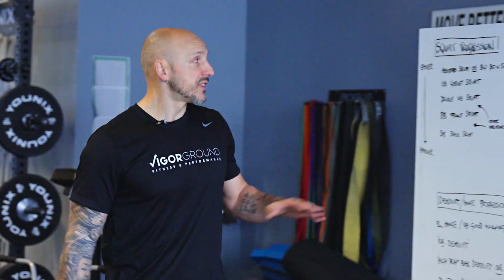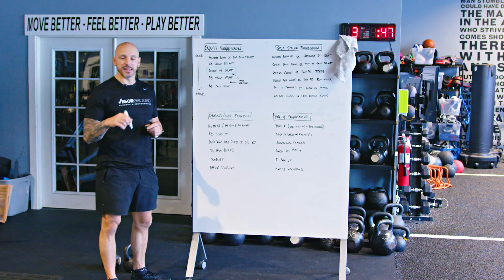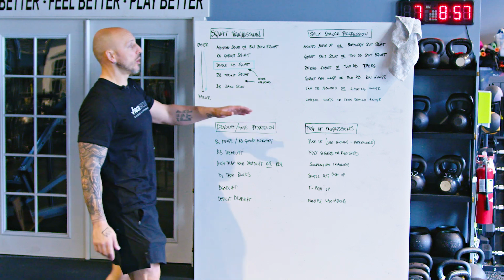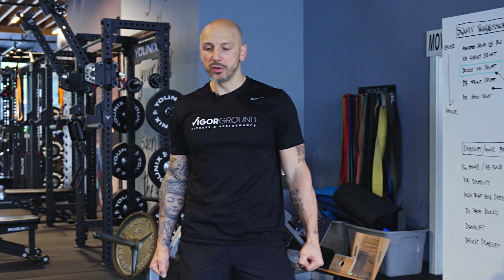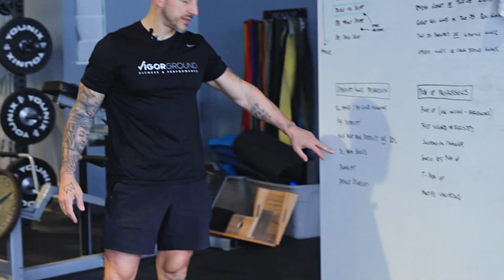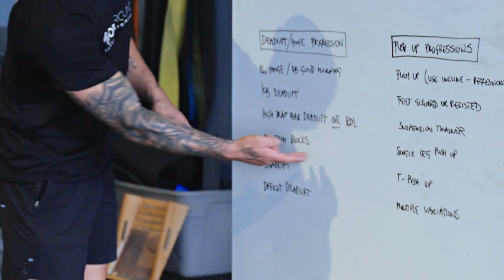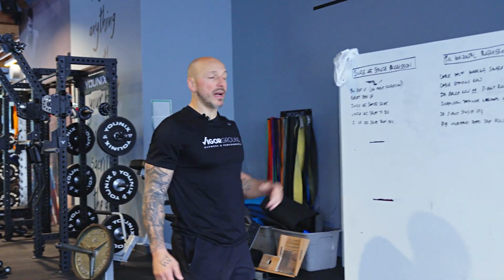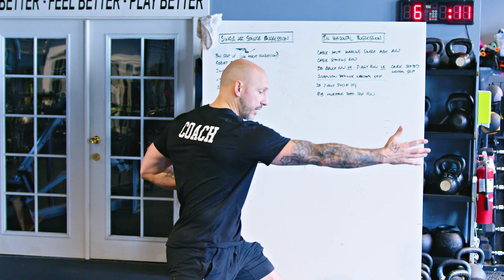Exercise Progression and Regression Group Training Model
It's important to have a regression and progression, as well as lateralization model for your group training (and all training in general).

I share how we approach coaching clients in groups with a system that allows for fast changes and picking the right exercise choices for each individual.

🏀 About Luka:
Luka is a former professional basketball player turned fitness coach who has dedicated his life to transforming lives through training. With over 15 years of coaching experience, Luka has worked with clients ranging from elite athletes to everyday people looking to improve their physical and mental performance. He is the founder and co-owner of Vigor Ground Fitness in Renton, WA.